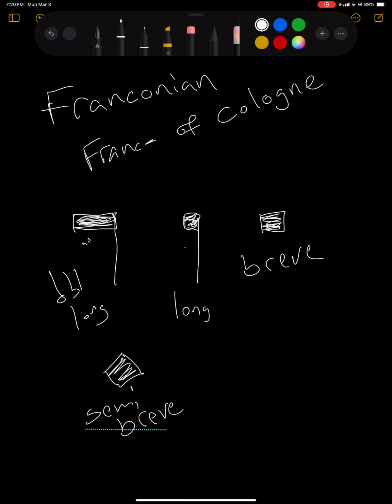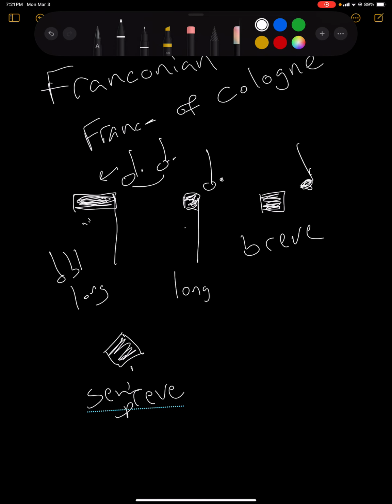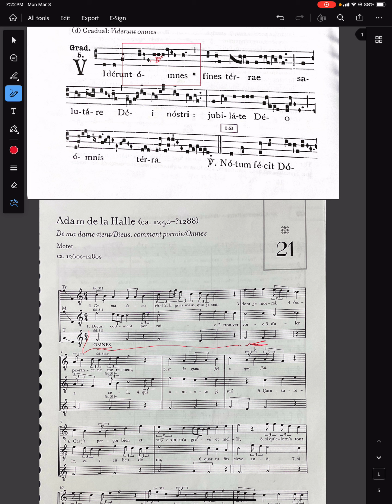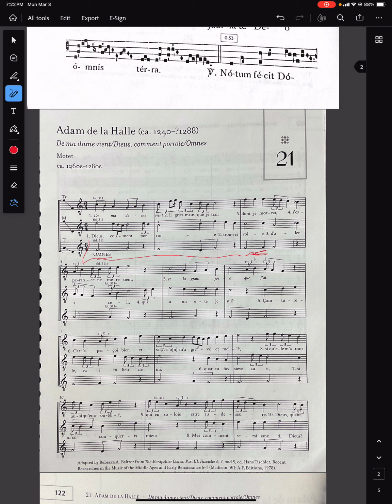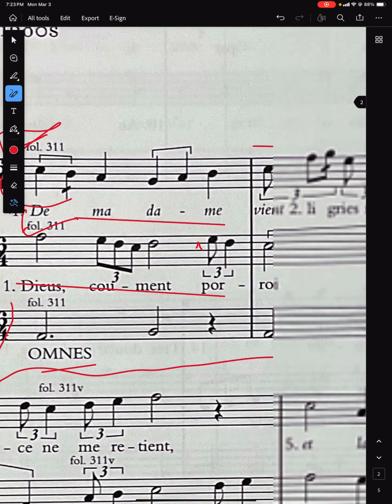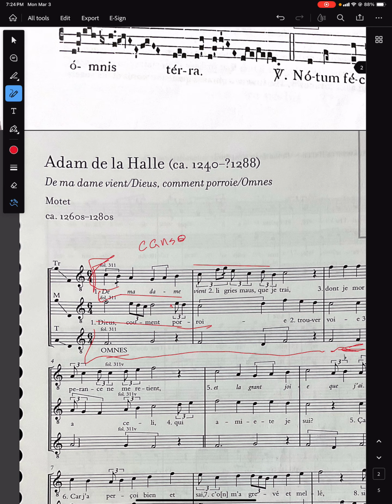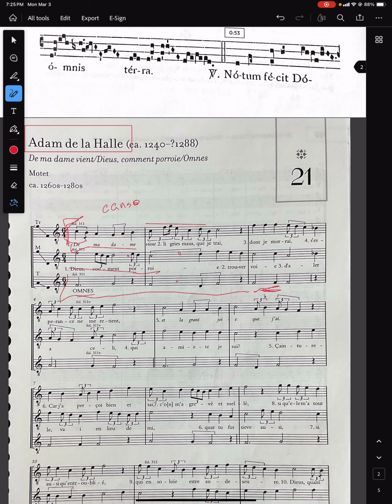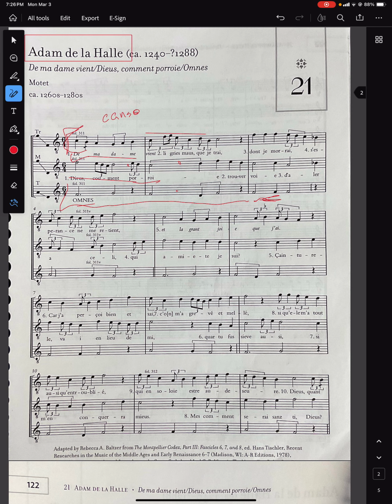8 Rhythmic problems and solutions